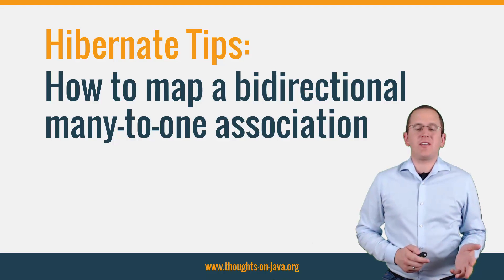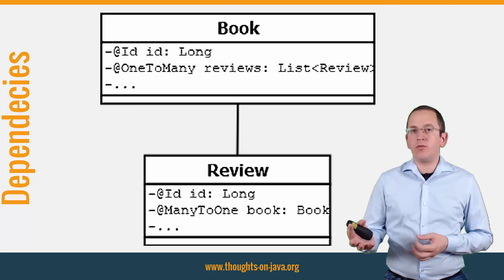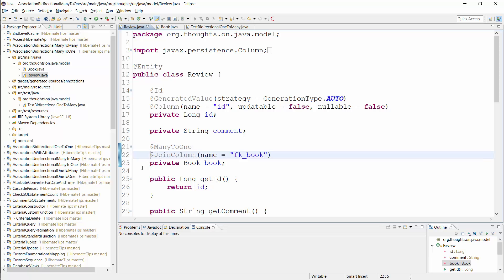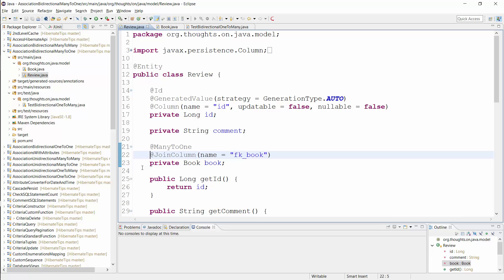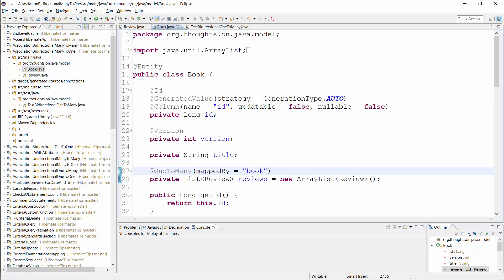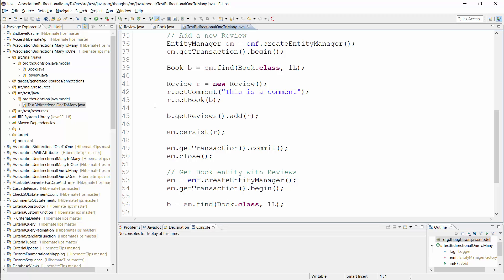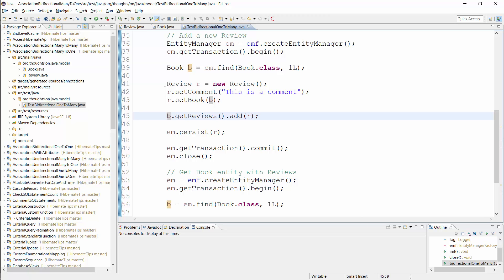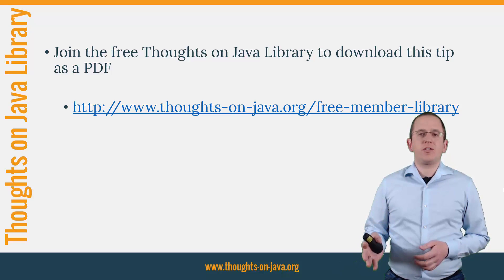Hibernate Tip: How to Map a Bidirectional Many-to-One Association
JPA and Hibernate allow you to map associations in many different ways. And today I want to show you, how to map a bidirectional many-to-one association.